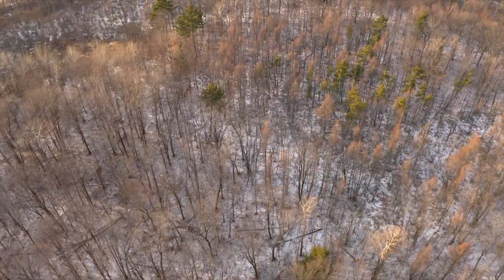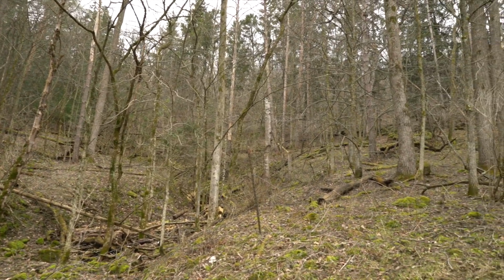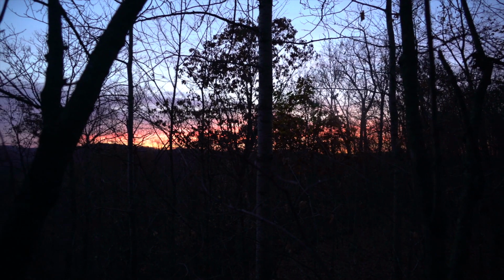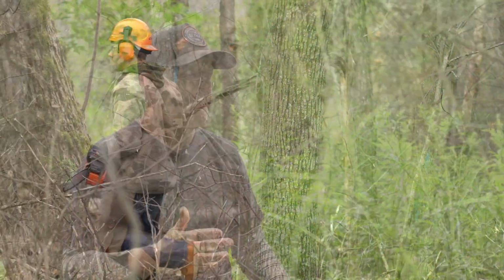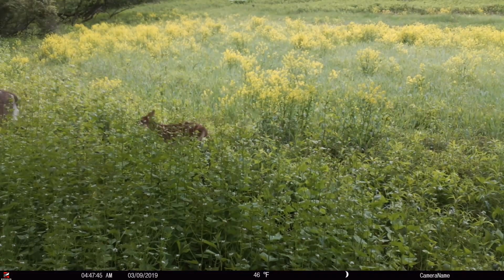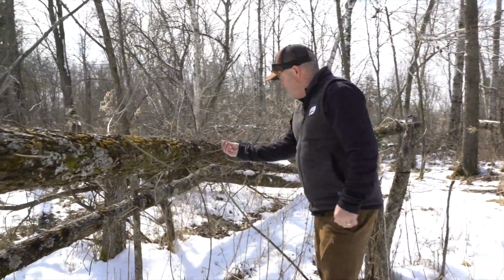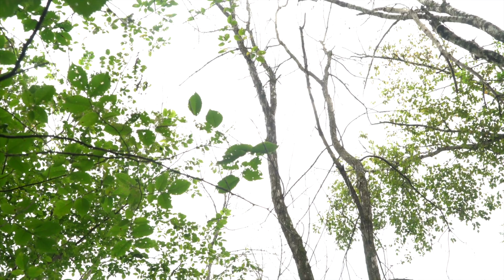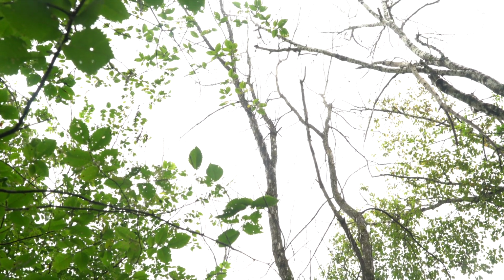Hack Squirt and Other Whitetail Habitat FAILS to AVOID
Hack and squirt whitetail habitat improvements rarely have a place in the whitetail woods. Whether "whitetail habitat managers" are destroying the wrong trees, promoting the wrong kind of growth or leaving a giant mess that could cost thousands of dollars to clean up, there are several reasons that hack and squirt whitetail habitat projects can easily fail. As a general rule if you are attempting to create Summer cover or timber stand improvement than hack and squirt activities may be for you. However if you are attempting to create quality Fall and Winter habitat, QDM herds or quality hunts...then hack and squirt habitat improvement rarely would be for you. In fact as I detail the story about Frank from MI in this video, girdling and hack and squirt activities can even be dangerous. If you are considering hack and squirt activities on your land, including girdling portions of your timber, please do your herd, your habitat and your hunt a favor and consider other options. Timber harvest, canopy removal and even hinge cutting are all better options the majority of the time for your deer habitat, and the hack and squirt fails discussed in this video are great examples of what not to do, when considering future habitat improvement activities.